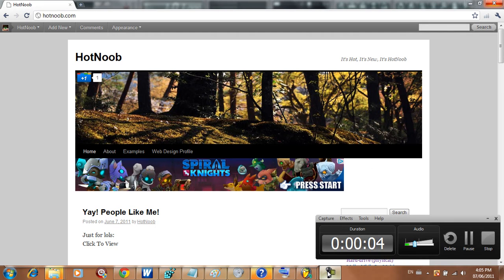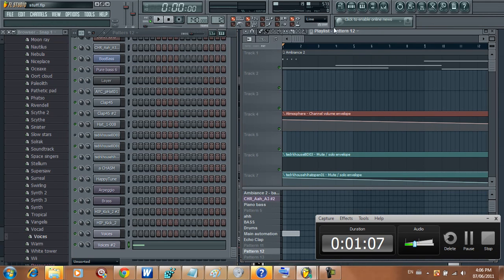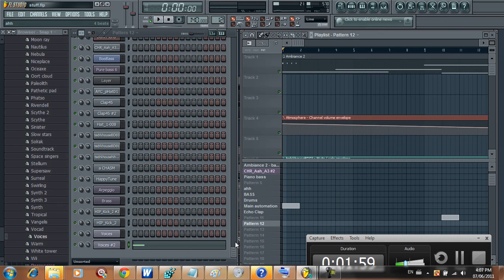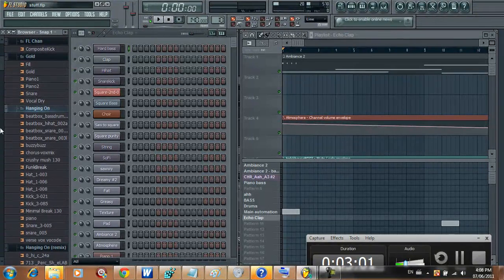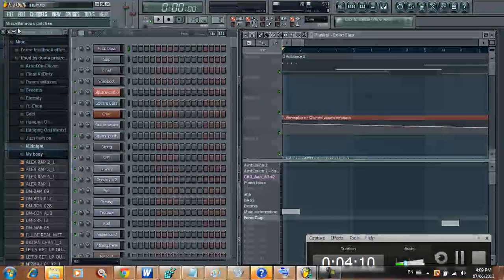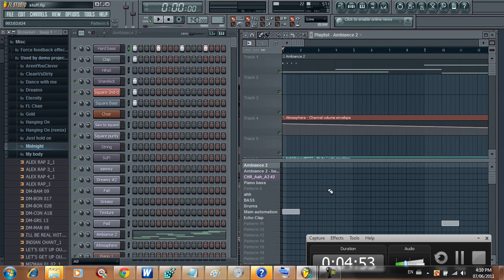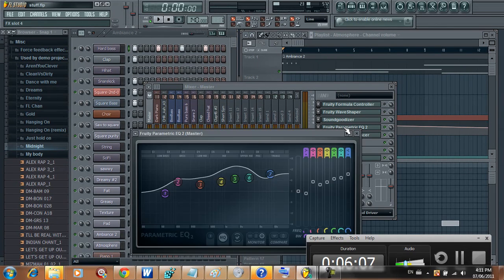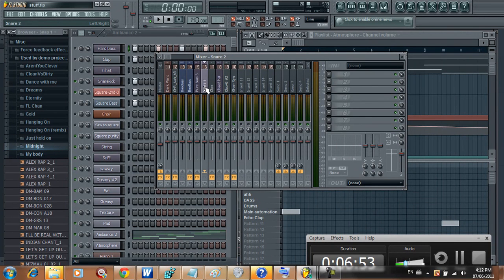Fruity Loops Overview